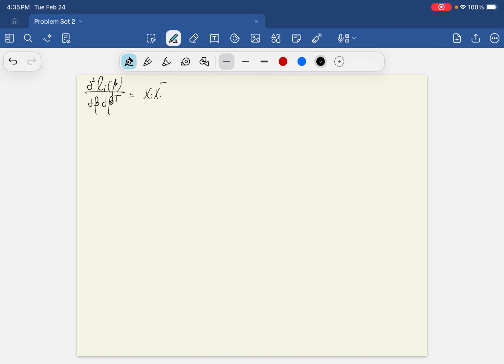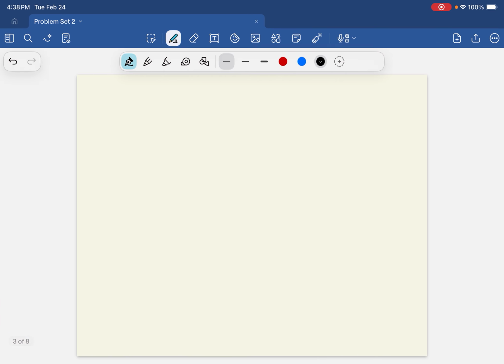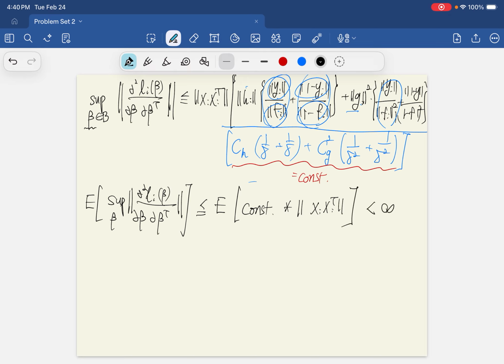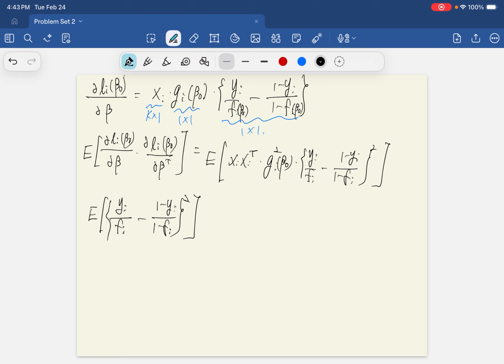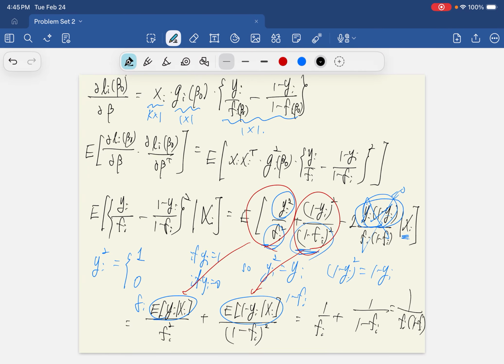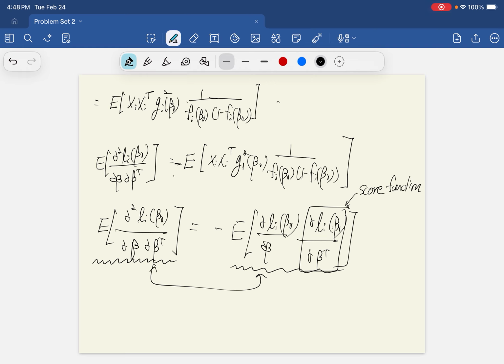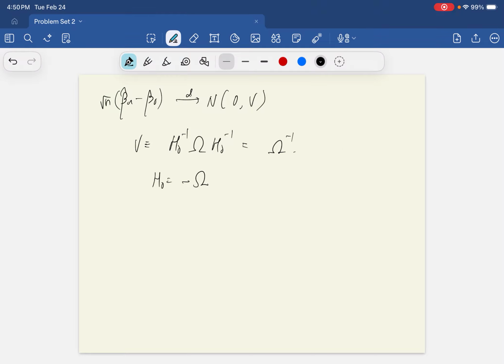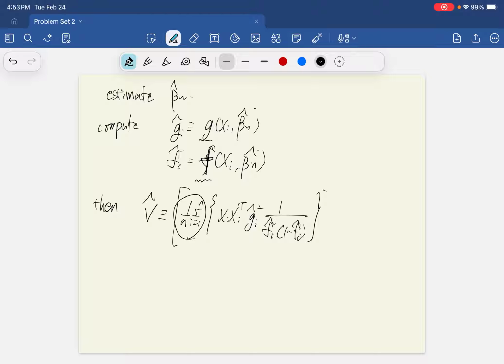Eco621 Problem Set 3 Binary Dependent Variable (2/2)